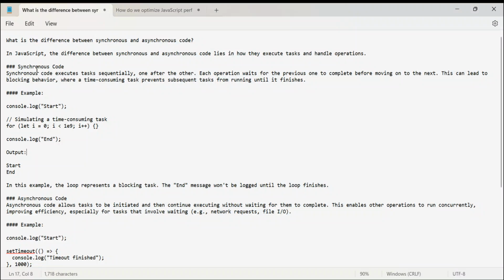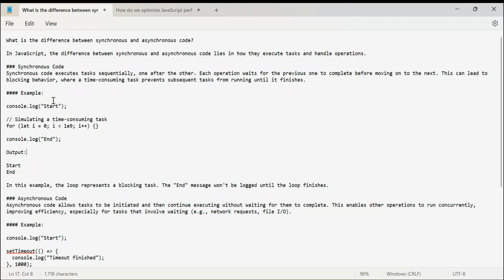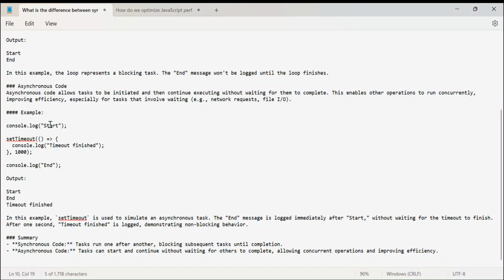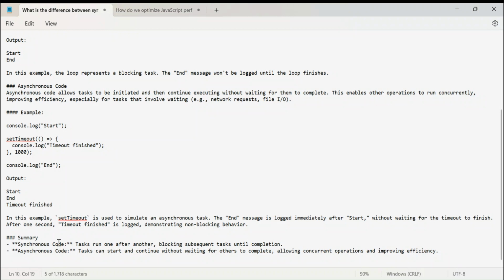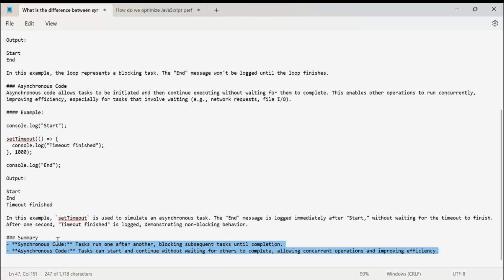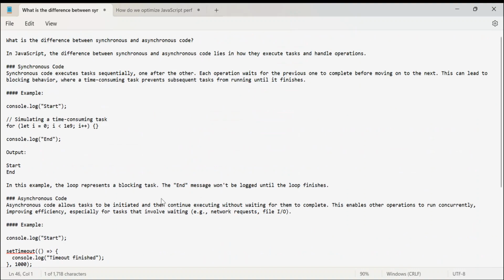What is the difference between synchronous and asynchronous code?